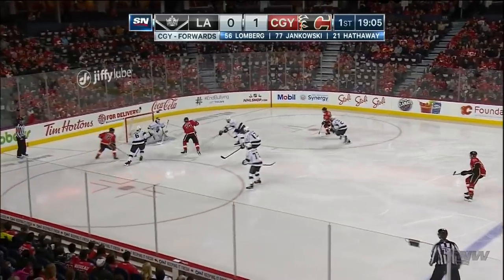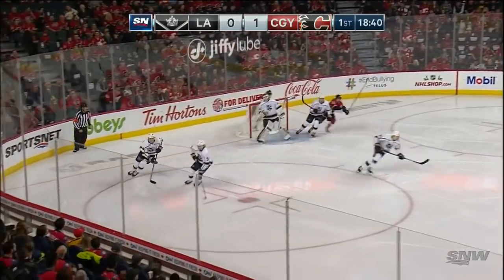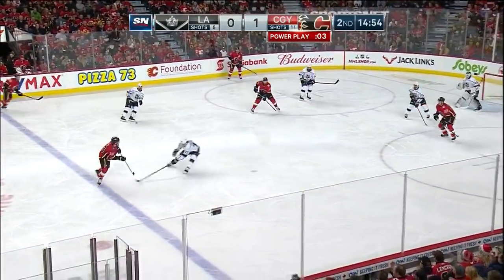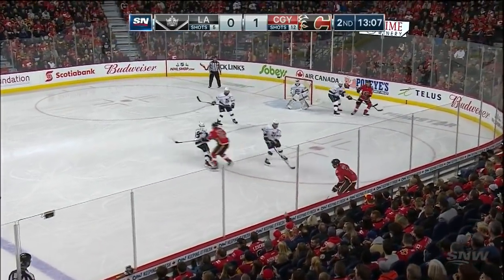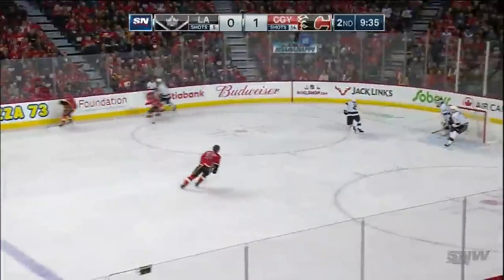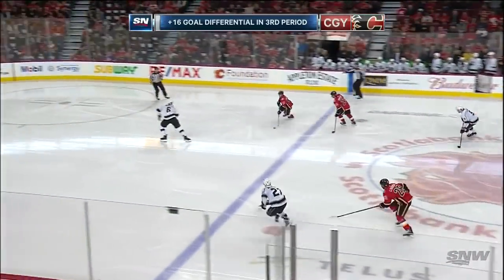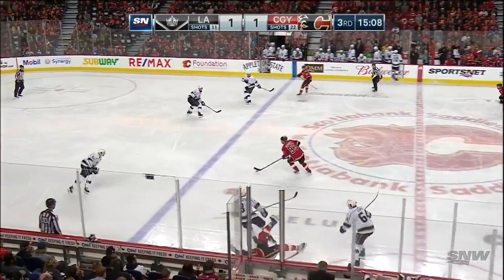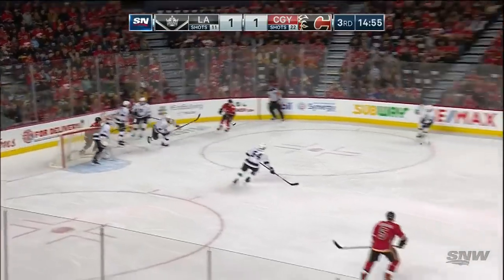NHL Highlights | Kings vs. Flames - Nov 30, 2018